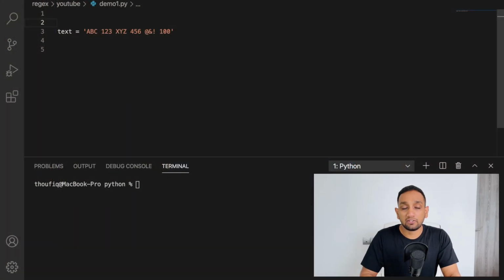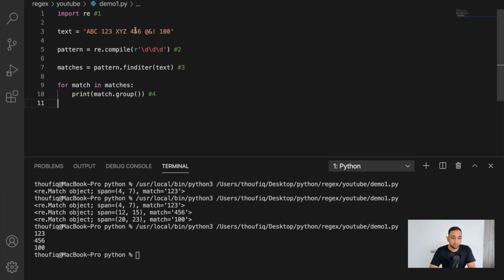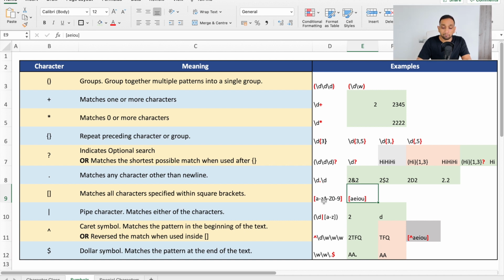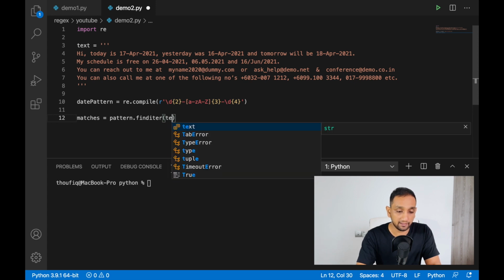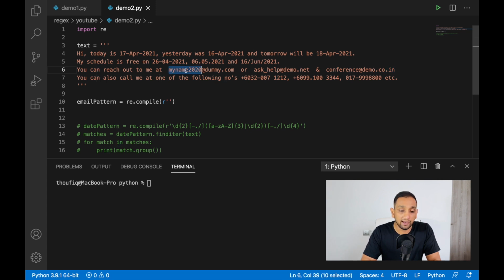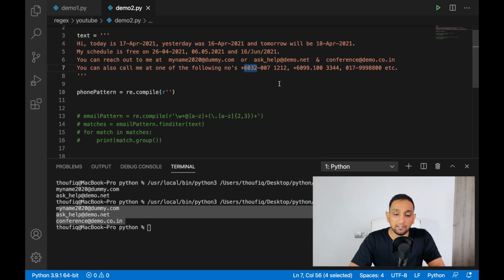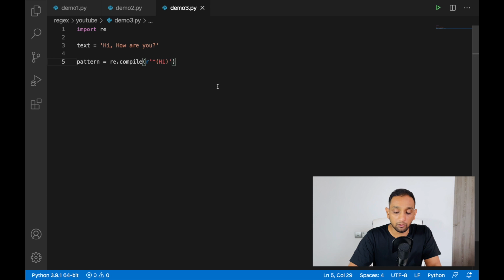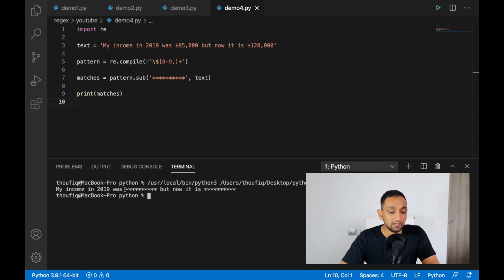Regular Expressions in Python | Regular Expressions Python Tutorial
This video is a complete tutorial on Regular Expressions in Python. This is a full course on how to use Regular Expressions in python. Regular Expression is also referred to as REGEX. Using Regular Expression, we can search for a pattern of string in the given text.

Regular Expressions are a very powerful tool used to perform complex searches on a text. By specifying a pattern for the string, we need to search for, Regular Expressions can extract a string even if it is present in different format until and unless this string follows the same pattern as mentioned in the defined Regular Expressions pattern.

In this video, we go through the different steps to be followed to use Regular Expressions in python. We also explain the different character class, special characters and also all the Regular Expressions symbols or notations which can be used to define or create a pattern in Regular Expressions in python. Finally, we also cover the sub method in Regular Expression which can replace or substitute the matched string with a replacement string.

There are only 4 steps to be followed in order to use Regular Expressions in python:
    1. Import re module which is the Regular Expressions module in python. All the functions and features required to perform regular expression search in python can be accessed by importing the re module.
    2. Next steps is to create the Regular Expressions Pattern. Pattern is basically the format or structure of the string that we are trying to search. In Regular Expressions, we have several different character classes, symbols and special characters which will help us to identify every kind of characters or symbols hence making it possible to define a pattern to search of any type of string.
    3. Once the pattern is defined, next step is to search for this pattern in the given text or data.
    4. Finally, we extract all the matched string.

I hope this video was helpful and gives you a good understanding of regular expressions in python.
Also please do not hesitate to share the video with your friends and colleagues who may be interested in learning regular expression in python.

Thoufiq